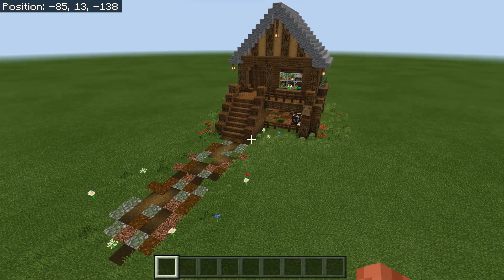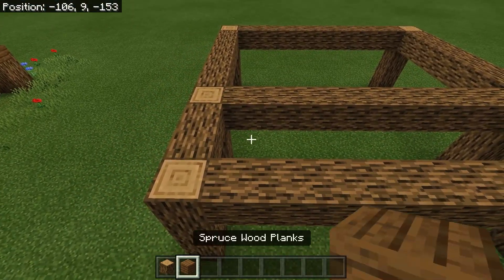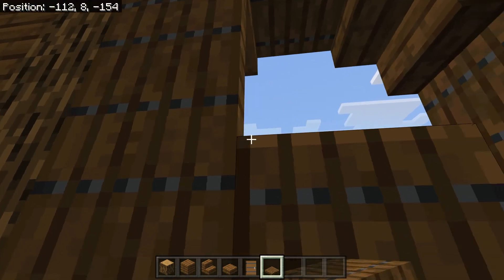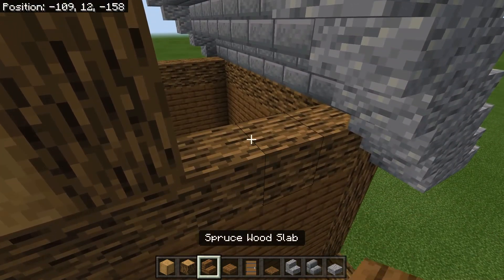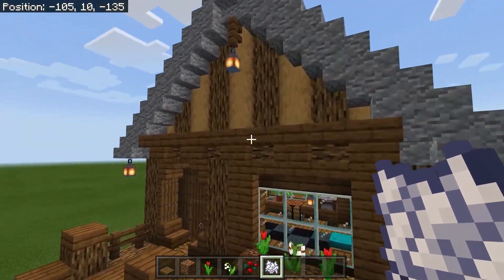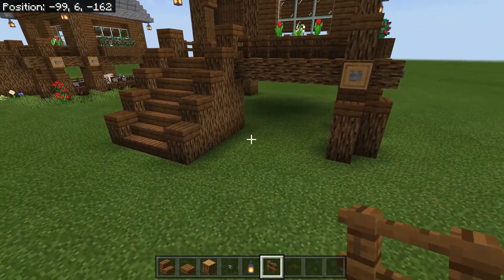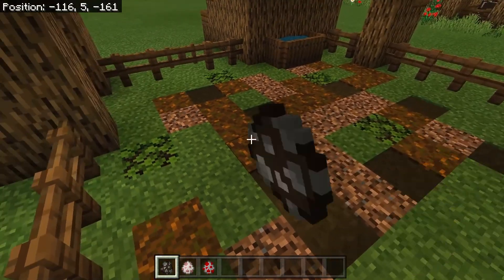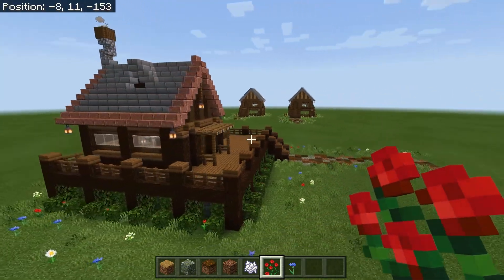Minecraft | How To Build A Simple Oak Starter House (Easy Minecraft Build Tutorial)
Hey everybody!  Today I wanted to show you how you can build this simple and easy oak starter house in your Minecraft survival world.

This house is perfect for any 1.16 starter base and has enough space for ample storage for your items, as well as all the necessities that you will need early game such as your crafting table, furnaces, brewing stand, stonecutter etc.

The house uses limited, easy to gather resources, whilst still looking super stylish in your world, so you will be able to create a build that looks really special right from the start of your game

If you decide to recreate this build in your own game, then make sure to tag me in on twitter or Instagram, my handles are down below!

WANNA SEE MORE MINECRAFT CONTENT?

⭐ Editing Software: Adobe Premiere Pro
⭐ Game capture recorded using OBS Studio